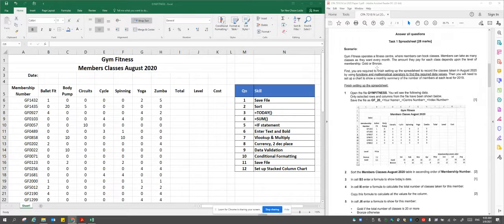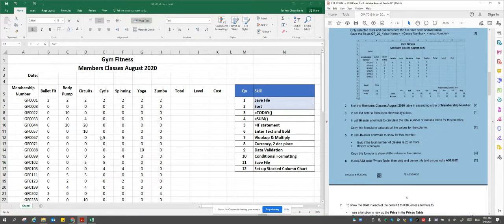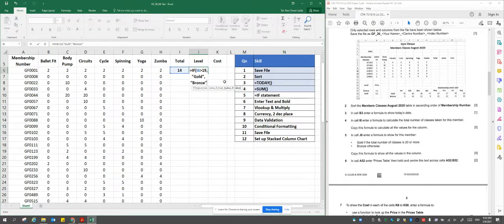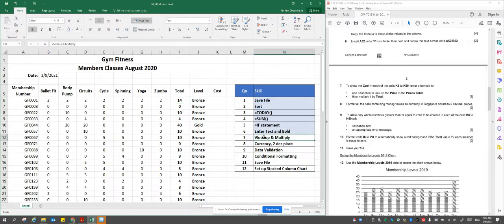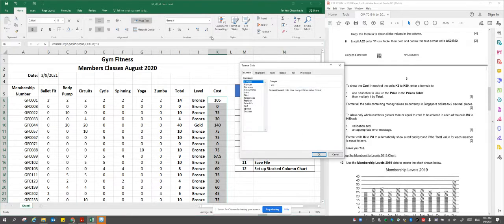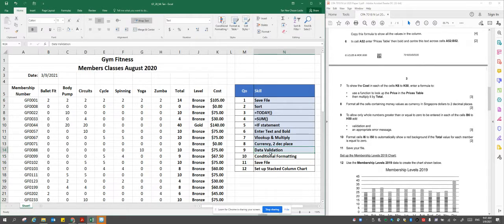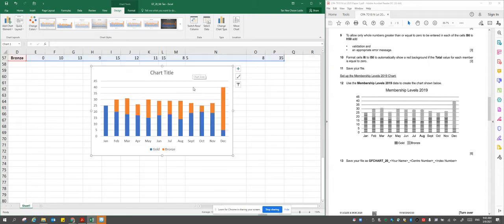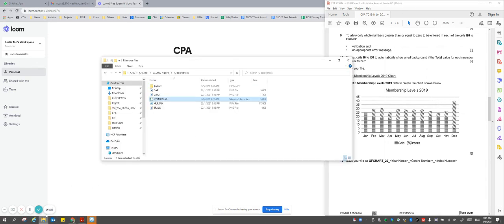CPA with Mr Leslie: N Level 2020 P3 Excel